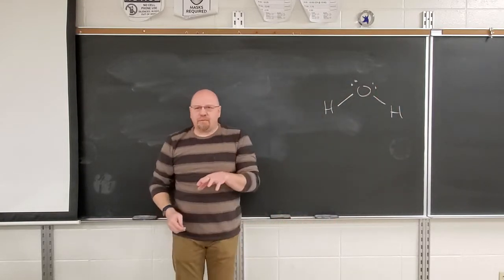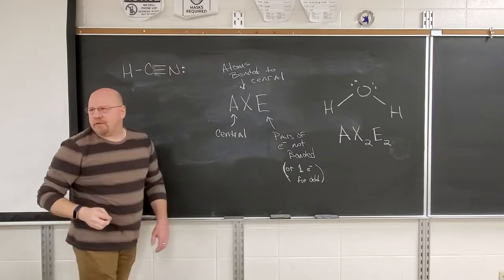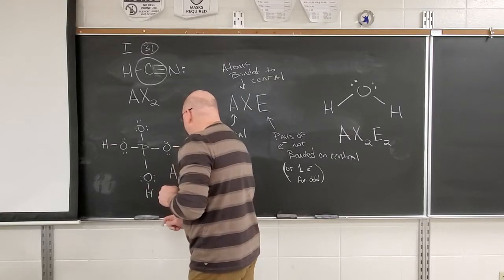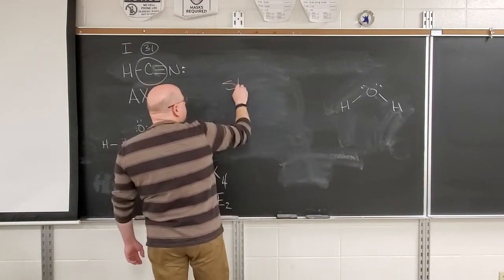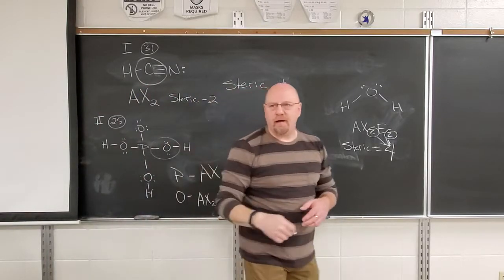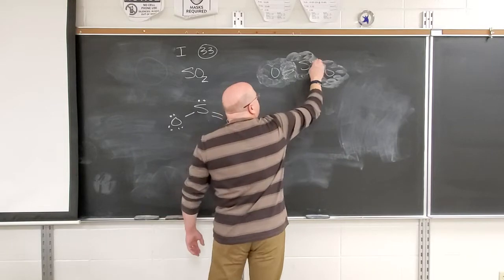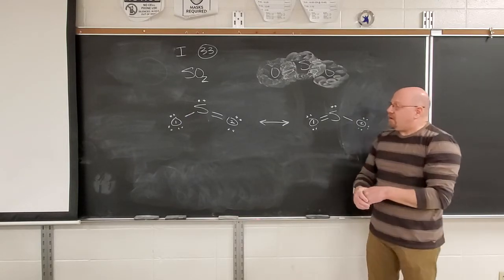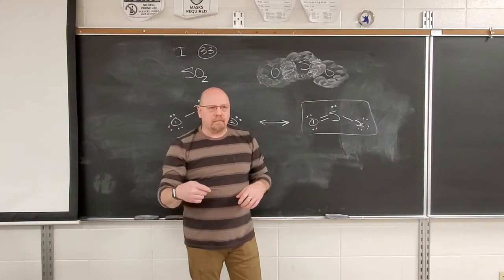VSEPR Notation, Steric Number and Resonance (1-21 P6 Video)